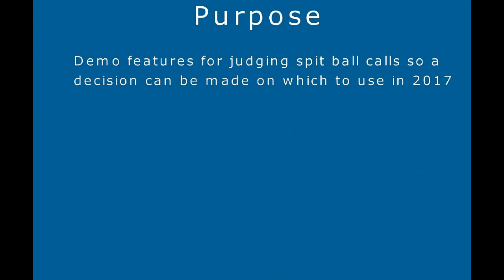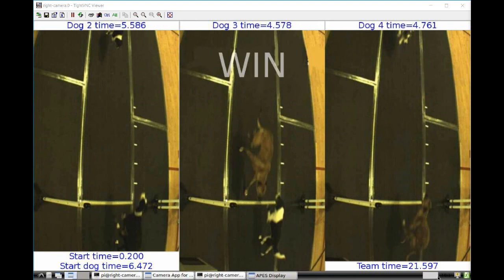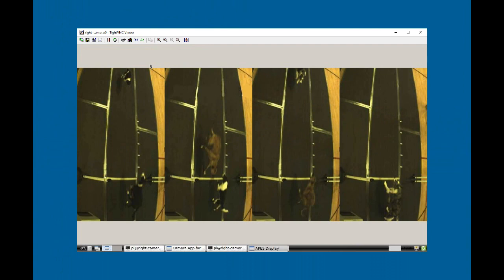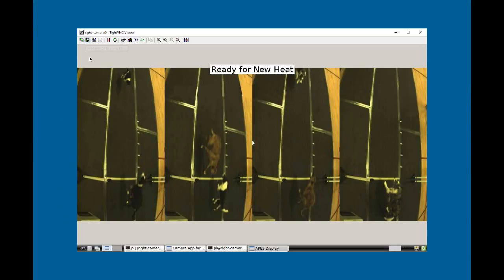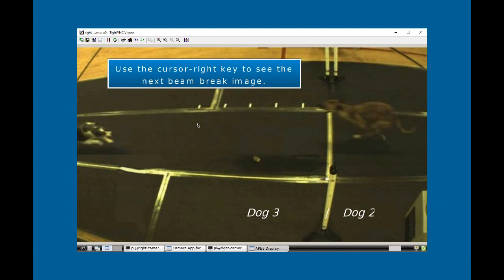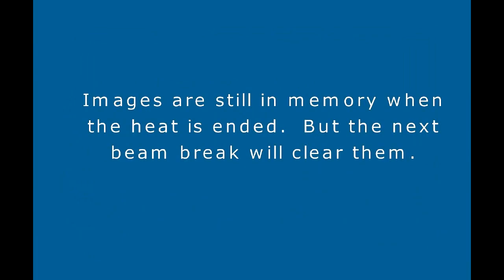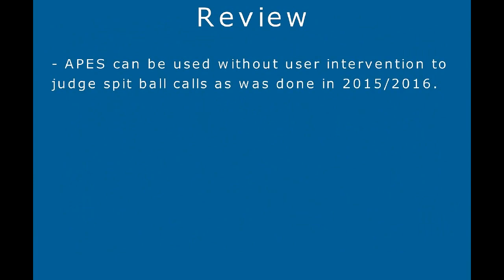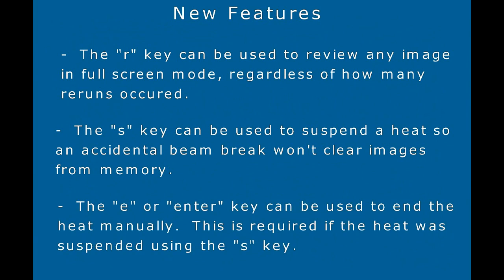APES for Spit Ball Judging